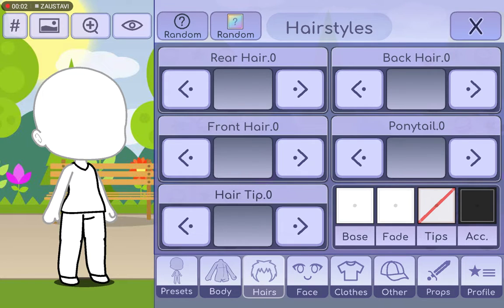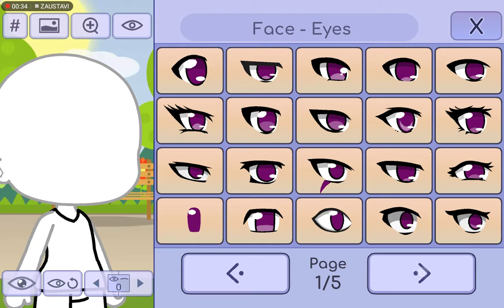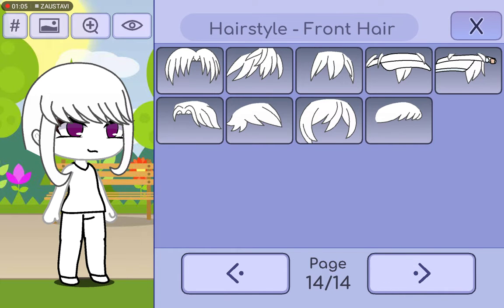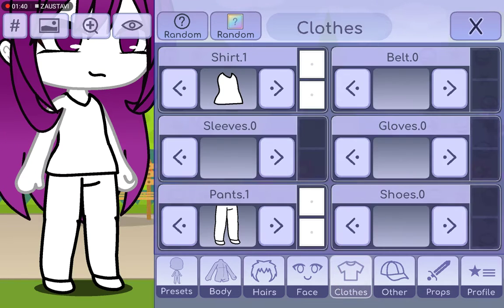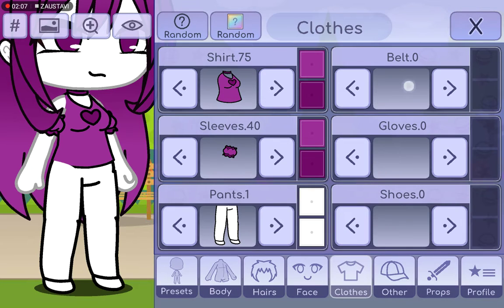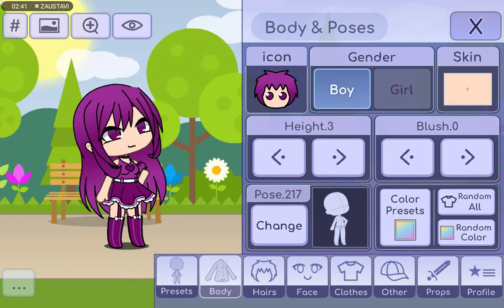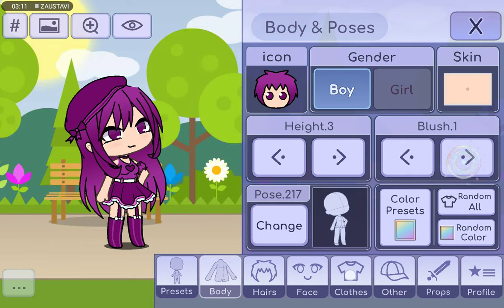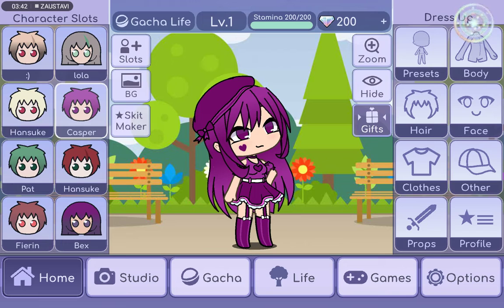maiking gacha girl in colour ??? :)